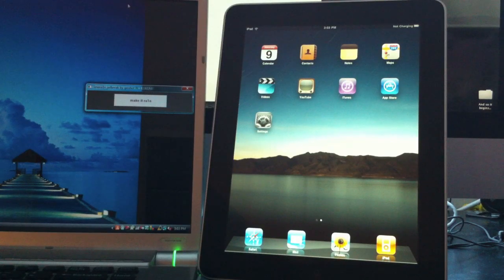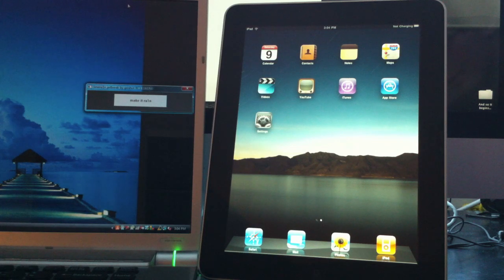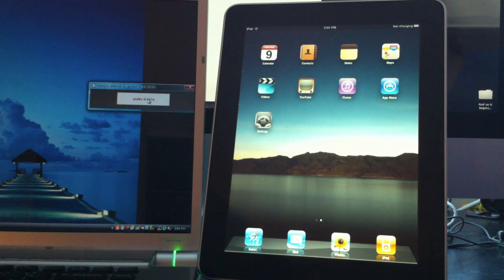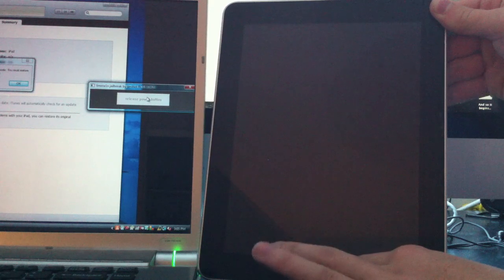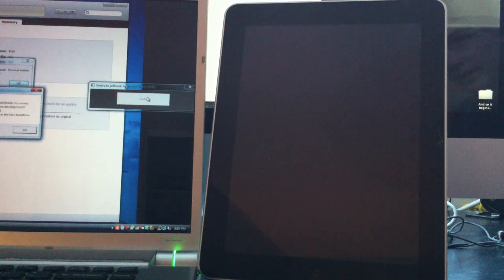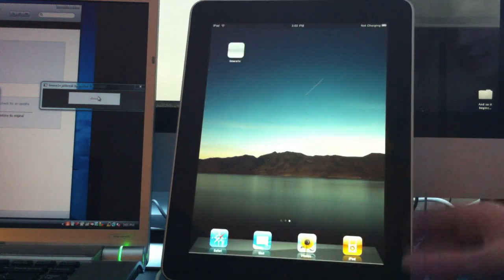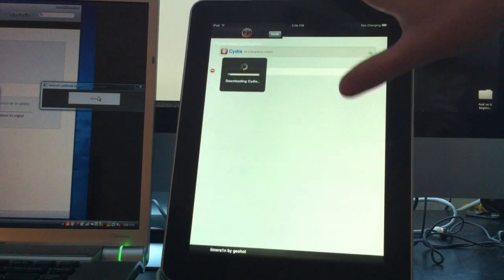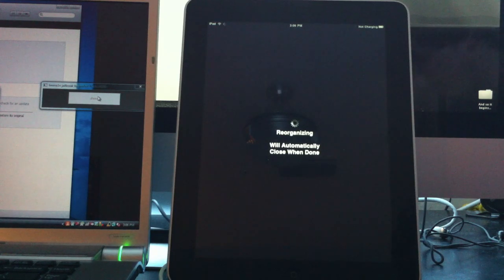Limera1n- Jailbreak iPhone 3GS 4 iPod Touch 3G 4G and iPad on 4.0/4.1 Firmware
Limera1n Supports The Following:
iPhone 3GS
iPhone 4
iPad

Firmwares:
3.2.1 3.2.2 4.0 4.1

It is UNTETHERED

Beta 4 update fixes 3GS support and uninstall problems.

Be Sure to post you results in the comments below!